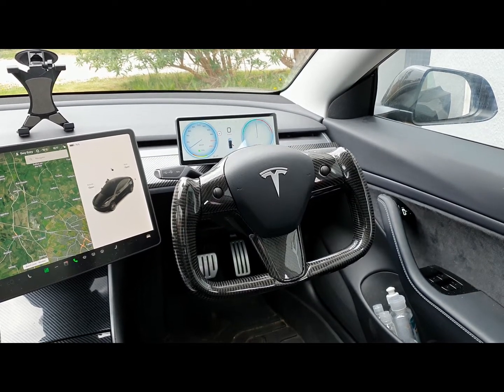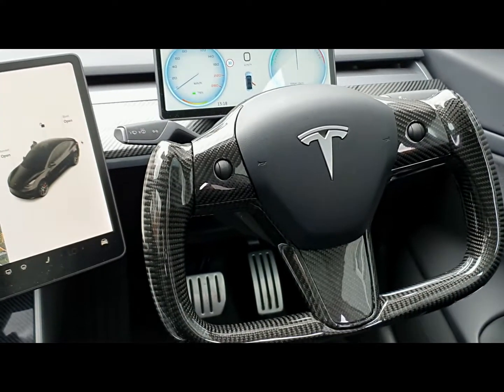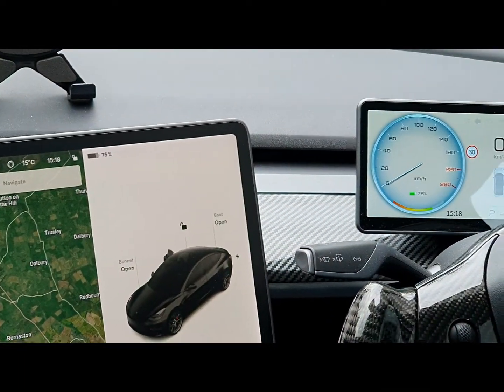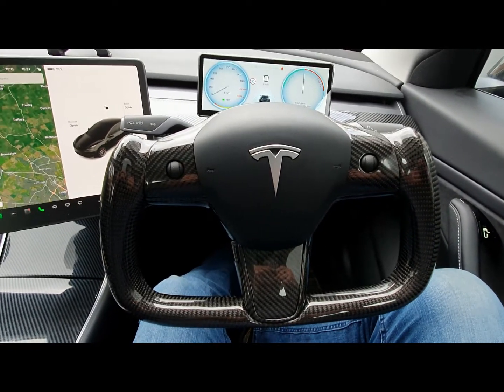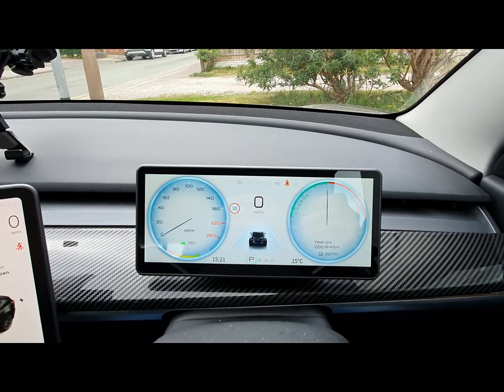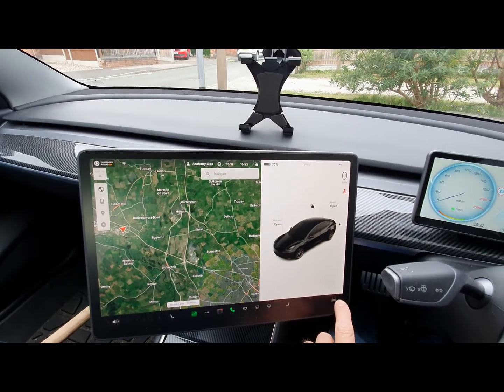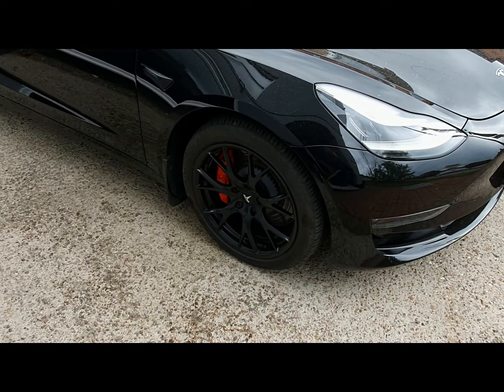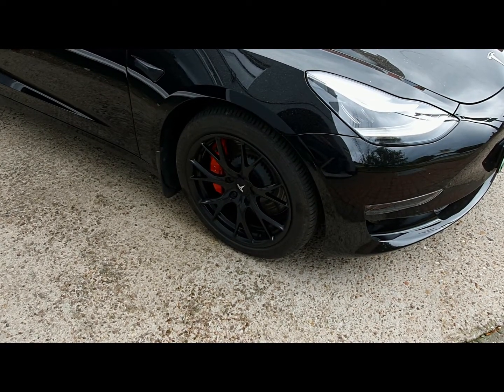TESLA MODEL 3 PERFORMANCE 2020 HANSSHOW UPGRADES, MARTIAN WHEELS MASSIVE EFFICIENCY GAIN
TESLA MODEL 3 MASSIVE EFFICIENCY GAIN YOU DONT NEED AN UNRELIABLE EXPENSIVE OUT OF WARRANTY HEAT PUMP FOR ECONOMY  HANSSHOW UPGRADES MARTION WHEELS MASSIVE UPGRADE LOW LOW RUNNING COSTS